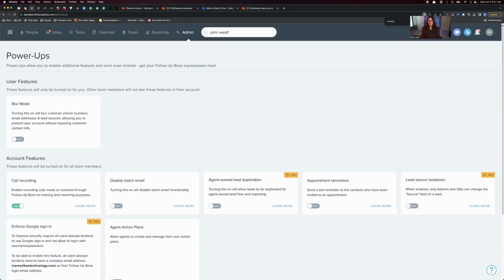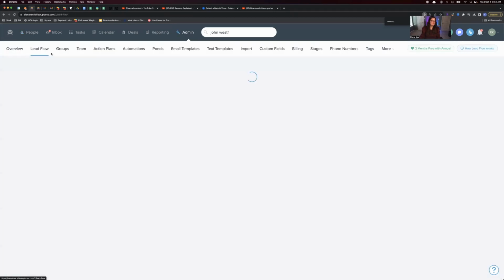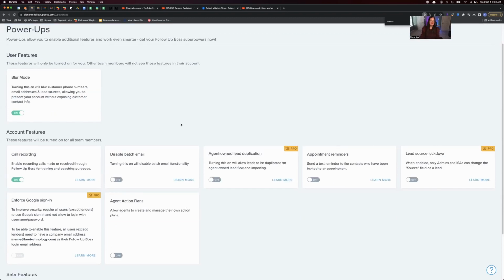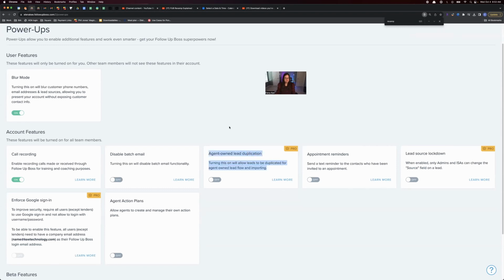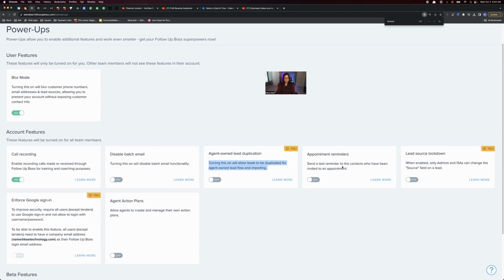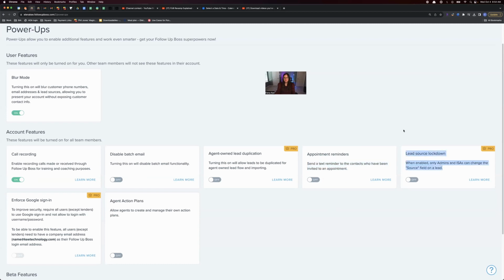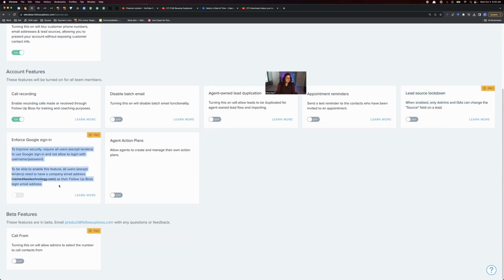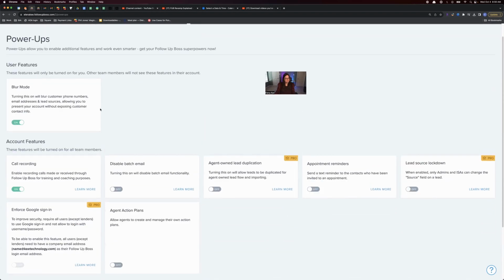What Are Power Ups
In this video, Elena Kee of Kee Technology Solutions covers what Power Ups can do for you in the Follow Up Boss CRM. Follow along to utilize these amazing tools in your business!